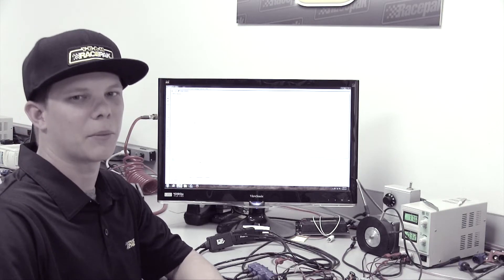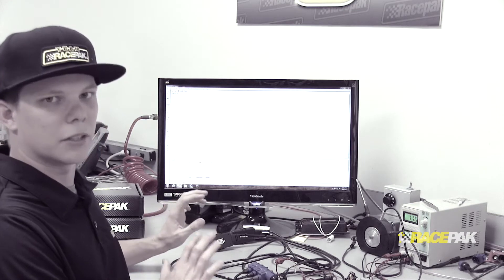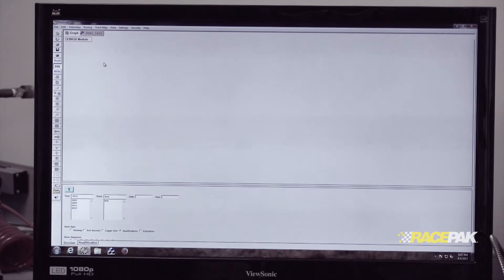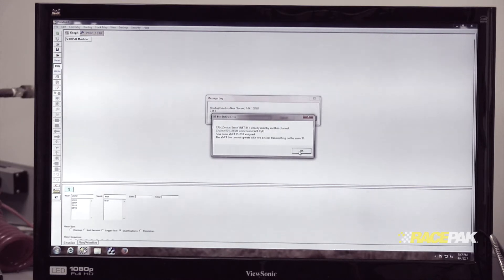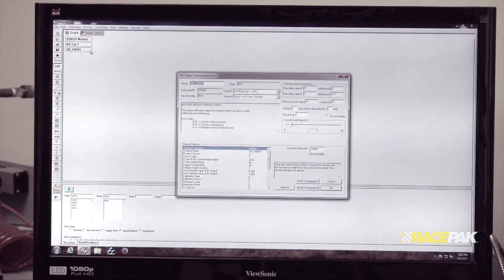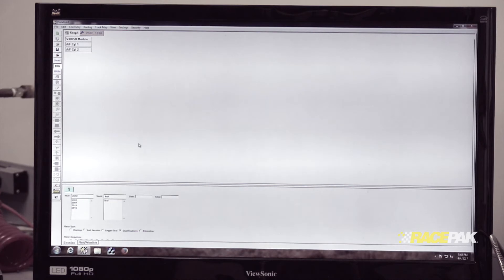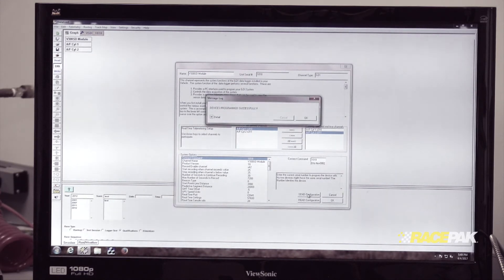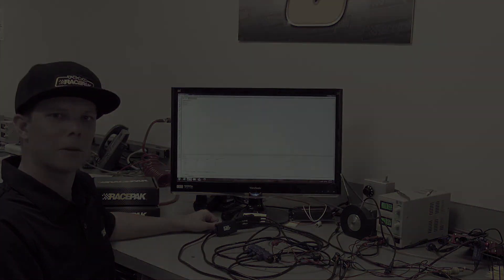Programming 2 Racepak single air fuel sensors in one config